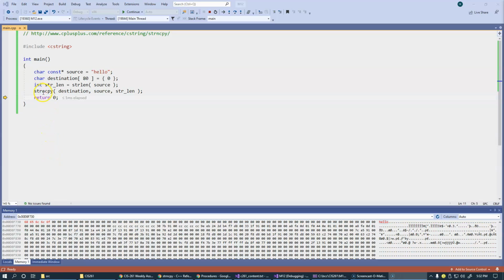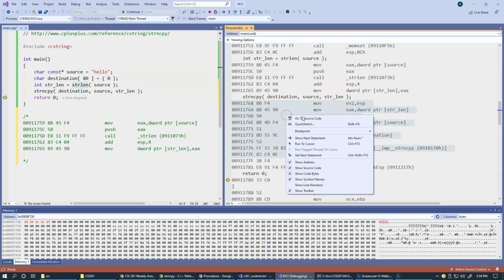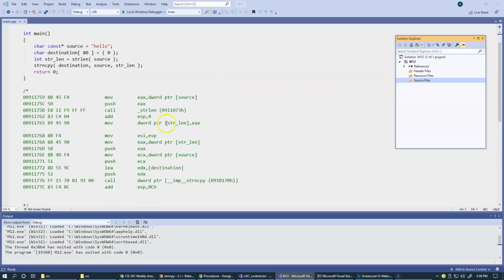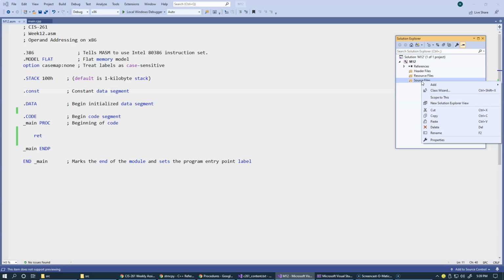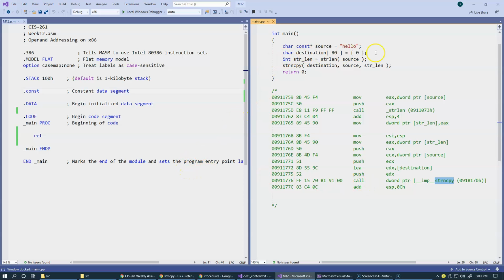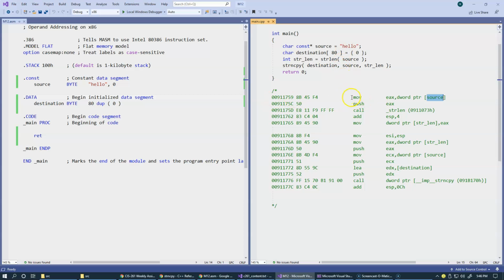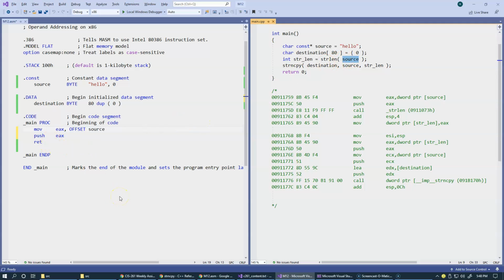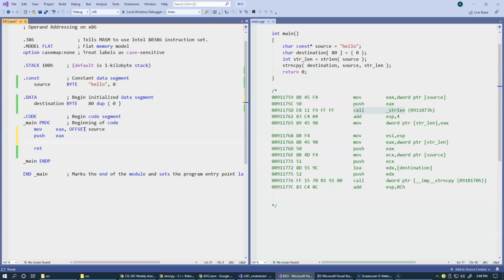12.10 Lab M12, disassembled C code for strlen() and strncpy()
12.10 Lab M12, disassembled C code for strlen() and strncpy()